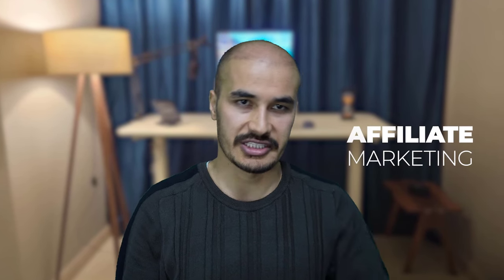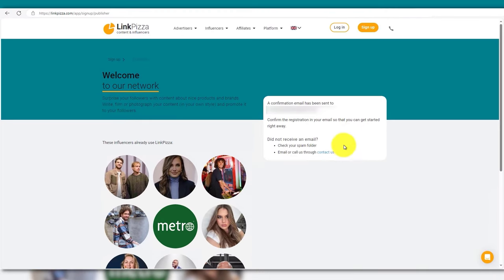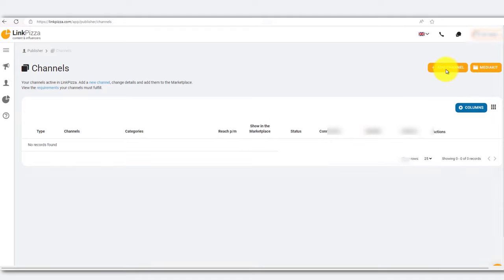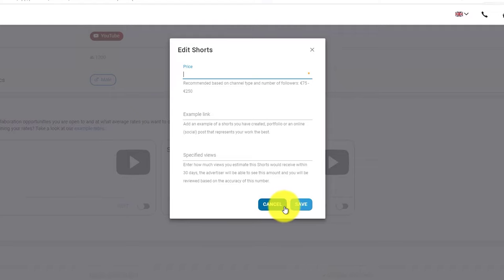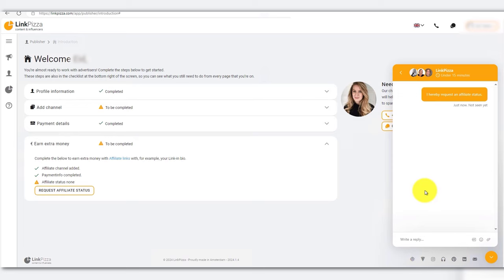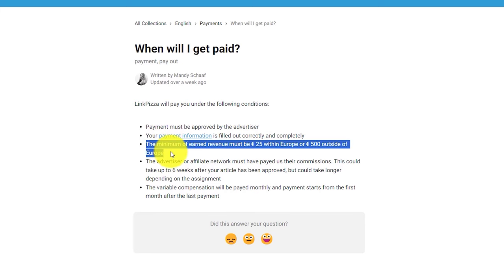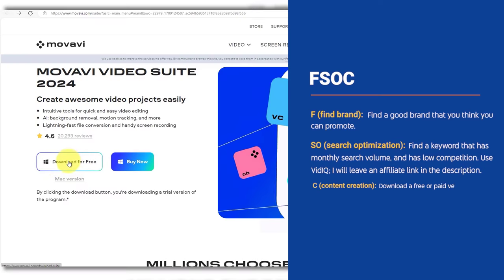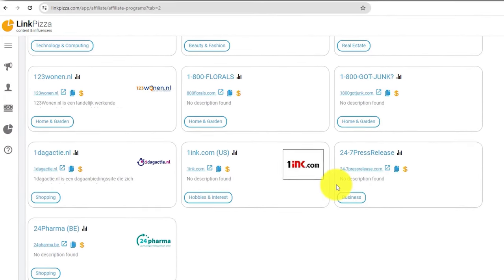Start Making Money with LinkPizza: Affiliate Marketing for Beginners 2024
2. TheITIN ($50 coupon code: reza)